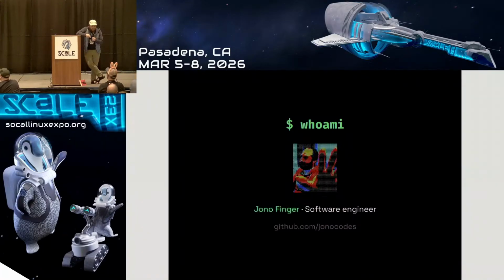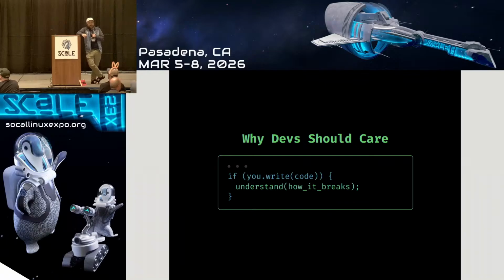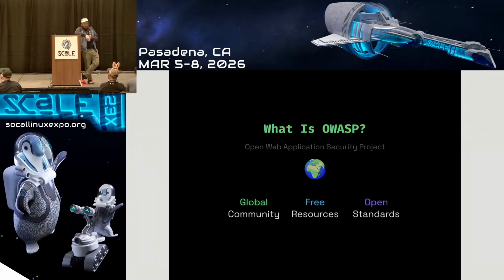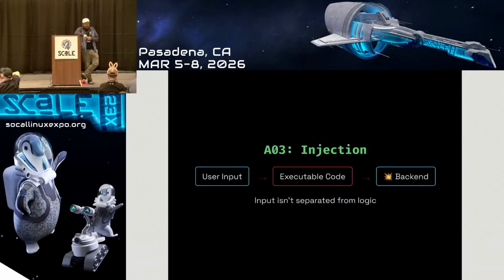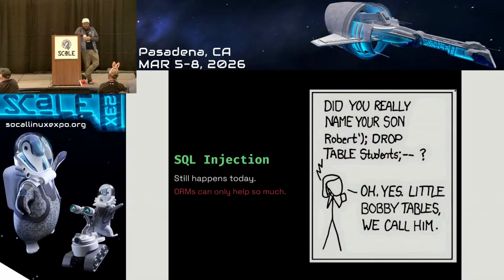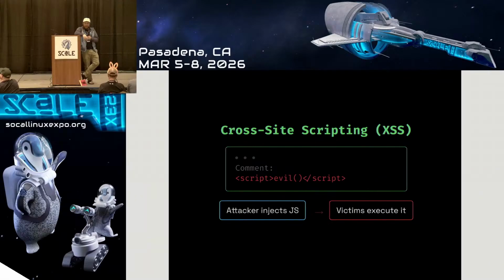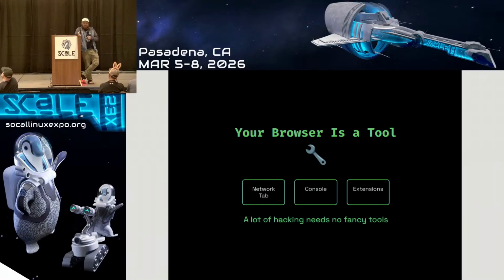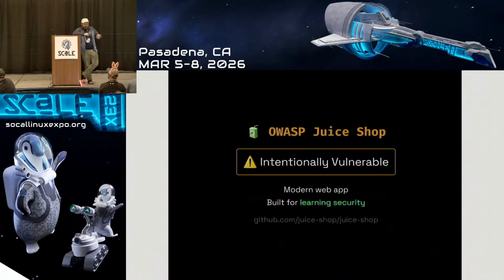Fun with Pen Testing at SCaLE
Southern California Linux Expo
UpScale lightning talk
3/6/2026